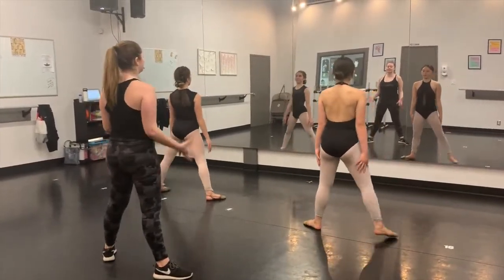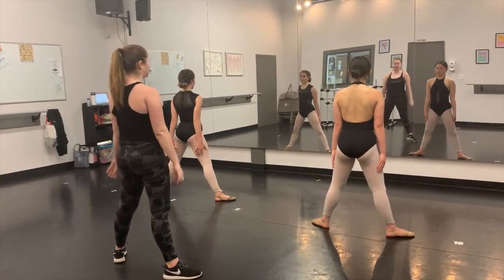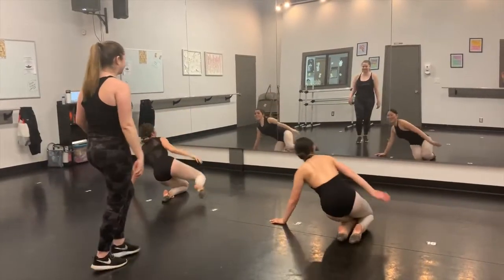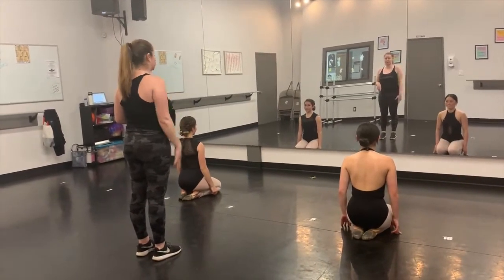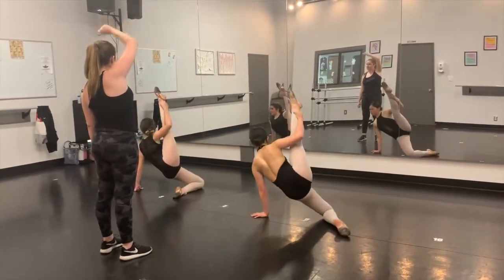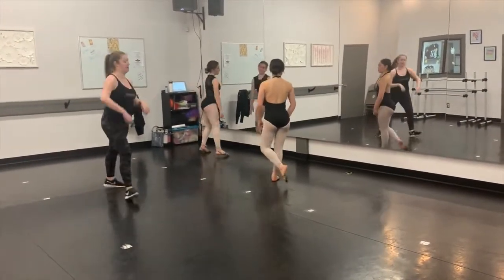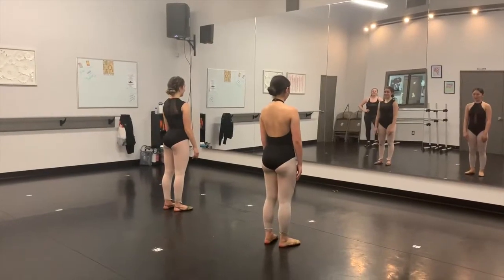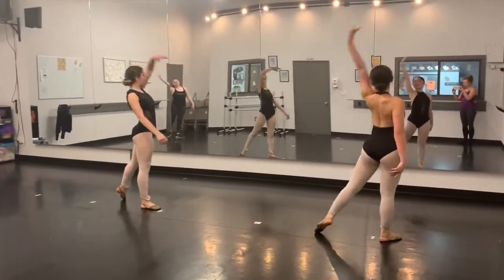Teen/Junior Lyrical Audition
Skyscraper - Demi Lovato
1:36 to  2:10